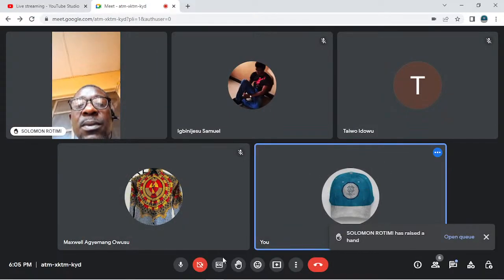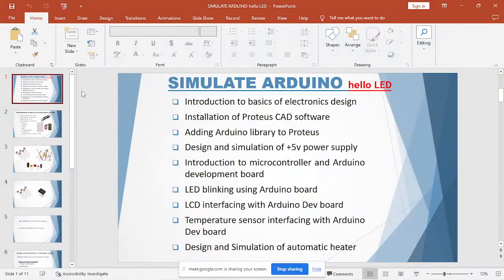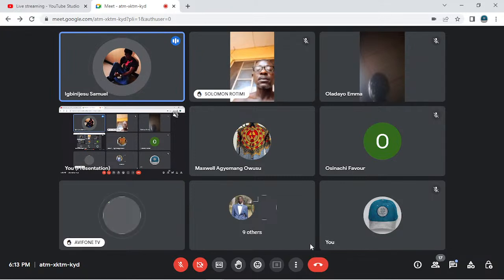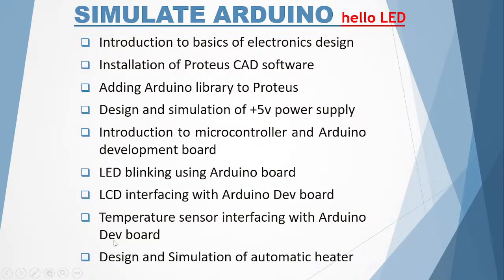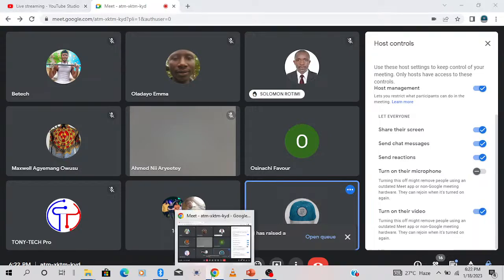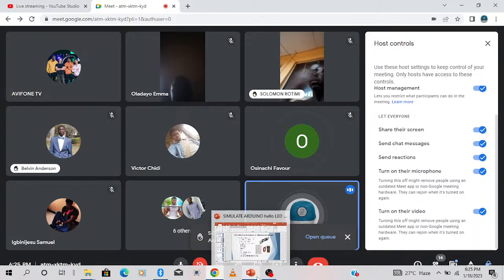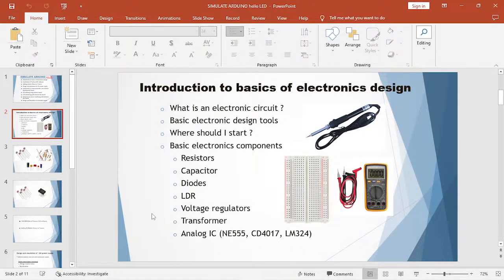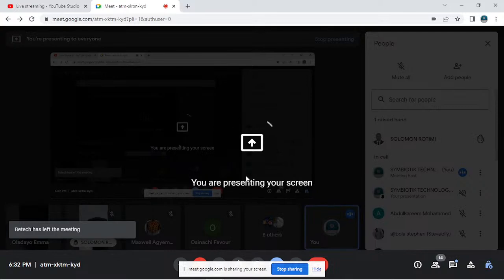Simulate Arduino(HelloLED) DAY 1 Section 1 - Fundamentals of electronics design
We discussed;
The fundamental of electronics design.
How to start electronic design
Tools needed to start